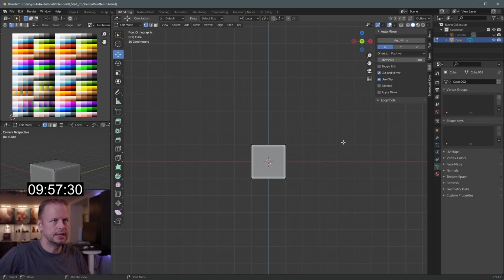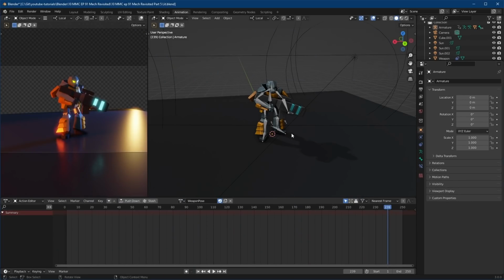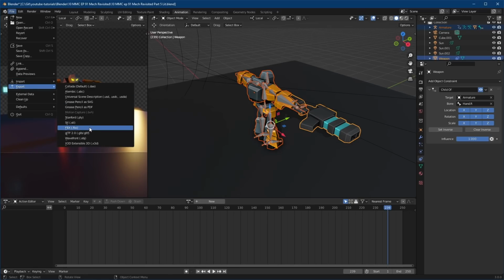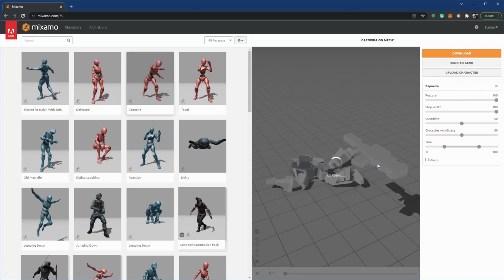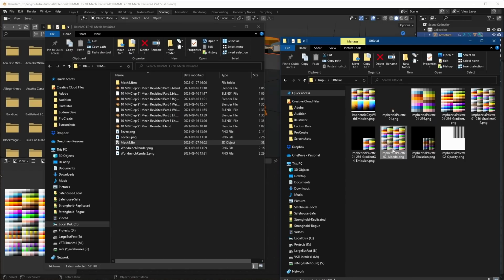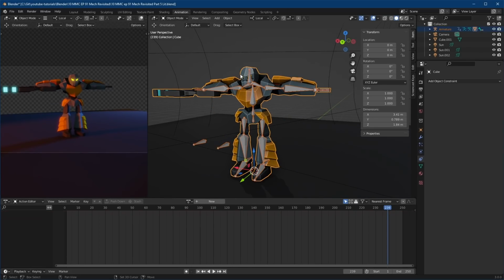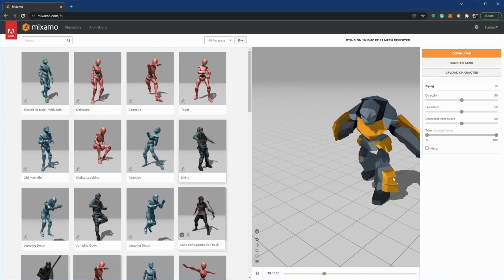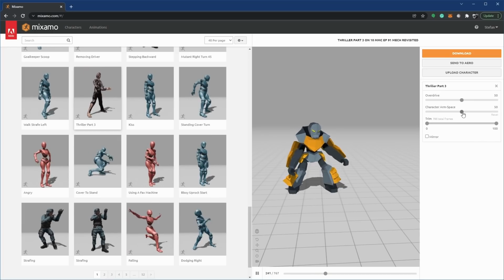Blender 3.0 Low Poly Character to Mixamo with Texture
How to export Low Poly Character with Palette from Blender 3.0 to Mixamo.